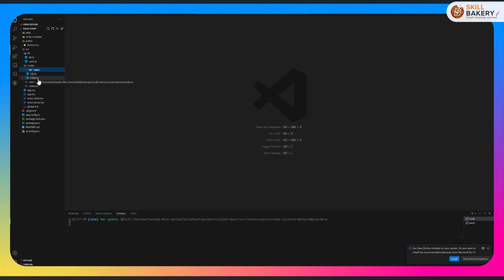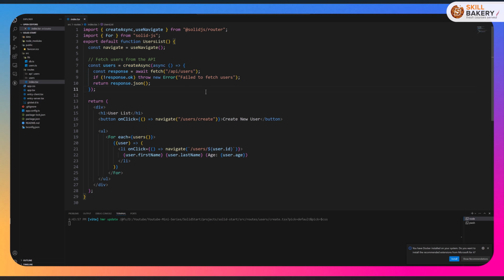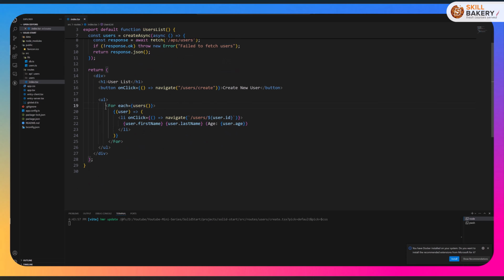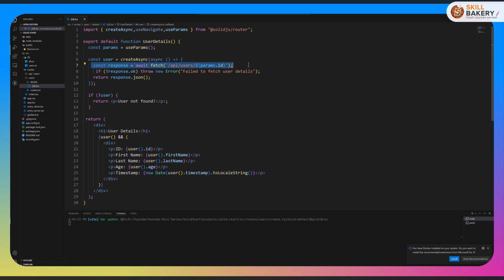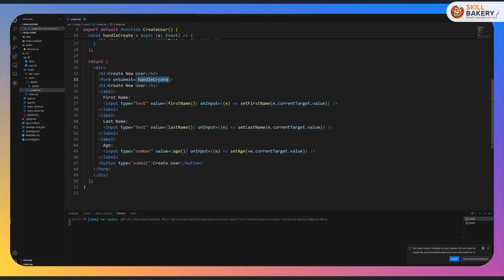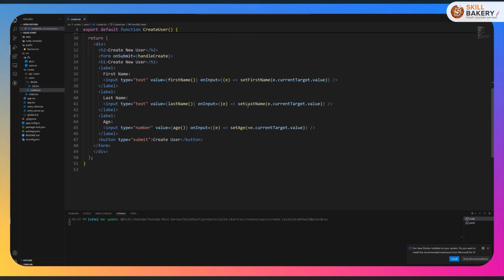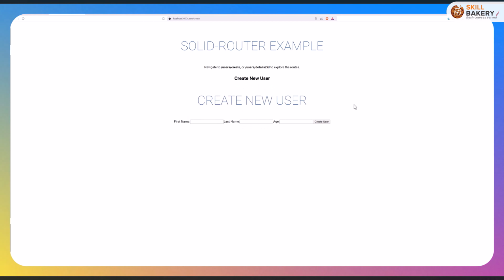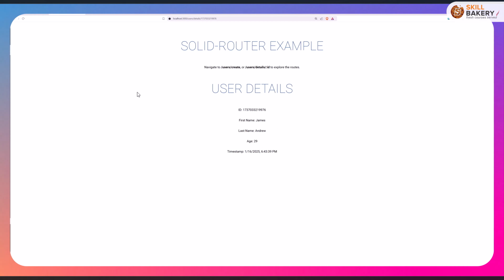Building API-Driven User Management with SolidStart: Full Walkthrough 🚀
Ready to take your SolidStart skills to the next level? 🚀 In this video, we demonstrate how to create robust API-driven endpoints for user management with SolidStart! Learn how to:

1️⃣ Use a file-based database with the unstorage package to store user data.
2️⃣ Set up API routes for creating, retrieving, and listing users.
3️⃣ Integrate these APIs into your front-end using SolidJS components.
4️⃣ Handle TypeScript challenges like unknown errors and improve reactivity with For loops.

By the end, you’ll have a fully functional user management system that seamlessly connects backend and frontend. Perfect for beginners and SolidJS enthusiasts! 🎉